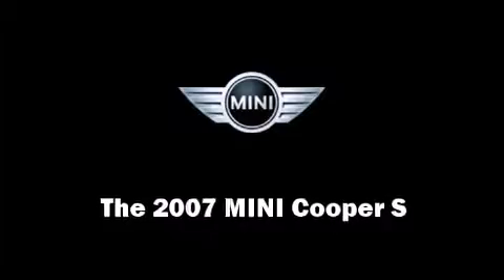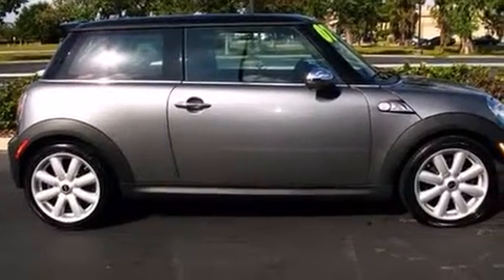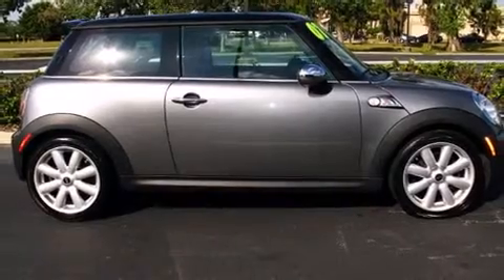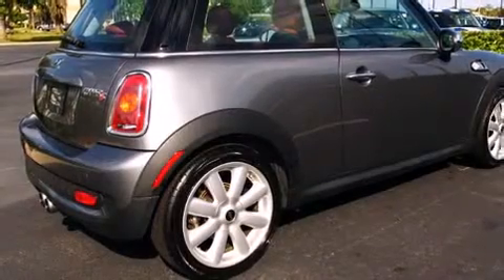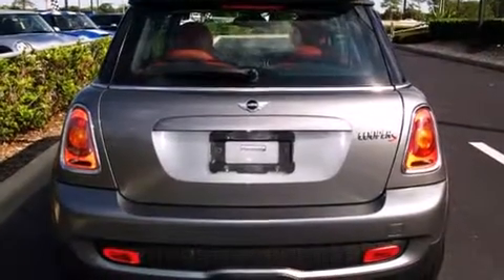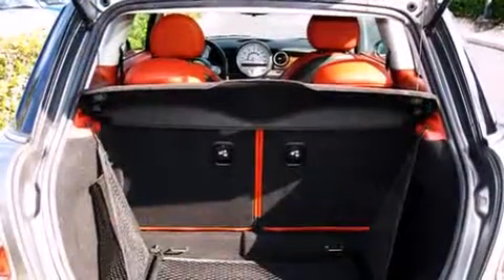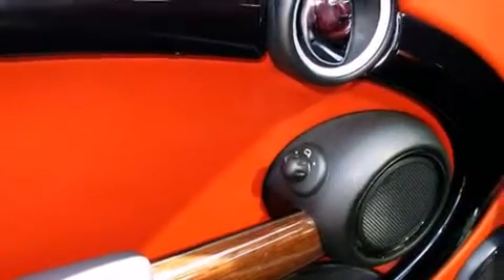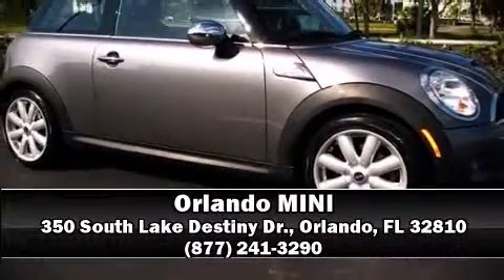2007 MINI Cooper Hardtop S Coupe in Orlando, FL 32810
Orlando MINI
350 South Lake Destiny Dr.

Here's a great deal on a 2007 MINI Cooper S. With just over 40,000 miles on the odometer, you can be confident that this pre-owned vehicle will provide you reliable transportation. Turbocharger technology provides forced air induction, enhancing performance while preserving fuel economy. Top features include front bucket seats, delay-off headlights, front and rear reading lights, 1-touch window functionality, telescoping steering wheel, power door mirrors, an overhead console, and much more. Storage solutions are integrated throughout the interior, demonstrating thoughtful attention to detail Passenger security is always assured thanks to various safety features, such as: dual front impact airbags, head curtain airbags, traction control, ignition disabling, and 4 wheel disc brakes with ABS. Brake assist technology provides extra pressure when applying the brakes. We have a skilled and knowledgable sales staff with many years of experience satisfying our customers needs. We'd be happy to answer any questions that you may have. We are here to help you.